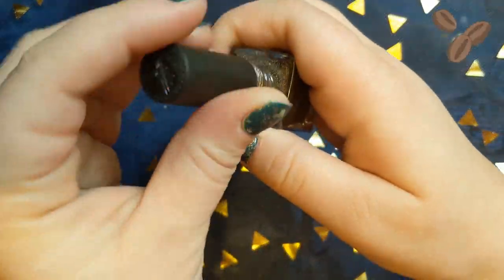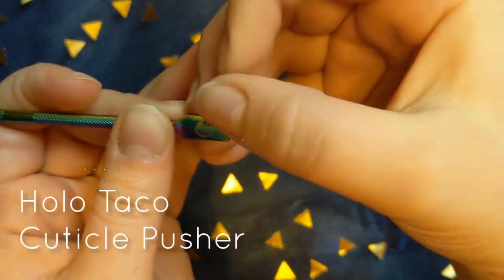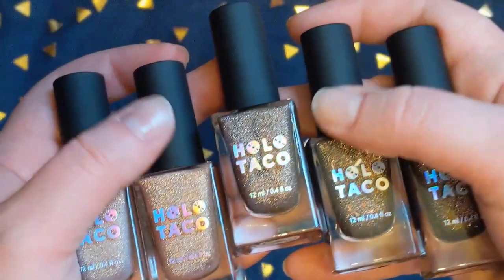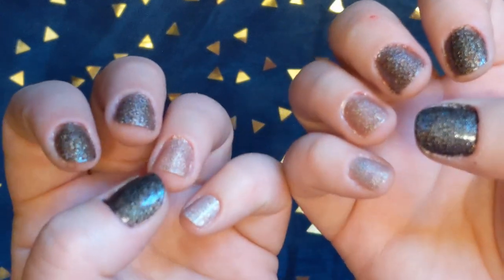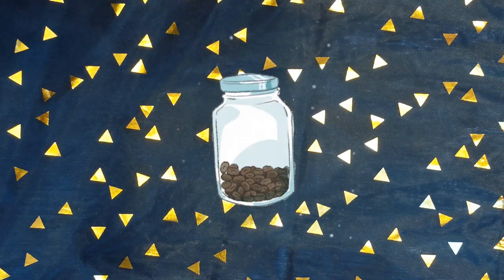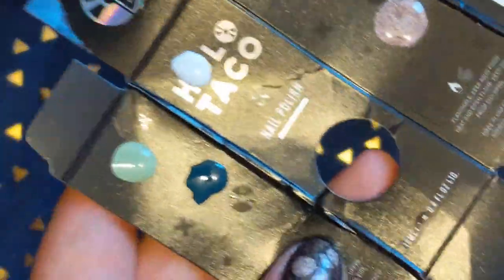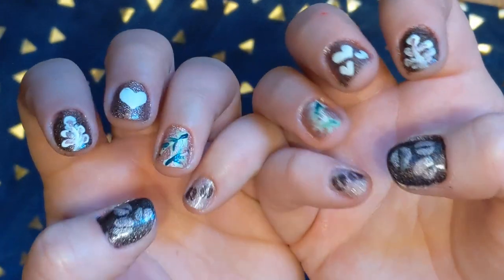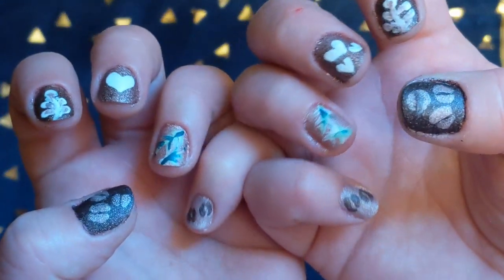Barista Holo Taco Nail Swatch & Art!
Holo Taco just release 5 new crushed holographic polishes in soft but bold flavors!

Watch as I check them out and try my hands at coffee-themed nail art. there's some ferns, beans, latte art... even hearts! I wish I knew what else to out here but I don't. I'm just happy to be here and show you how I painted my nails this time.

Musician: Jeff Kaale
from InShot App